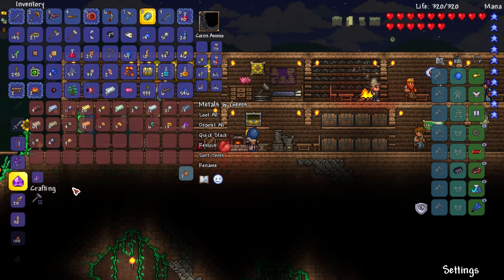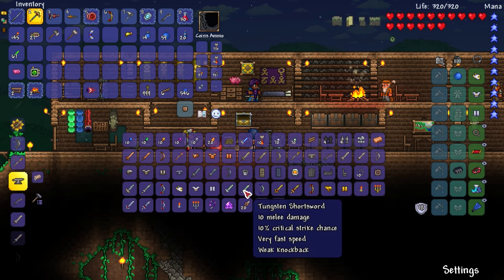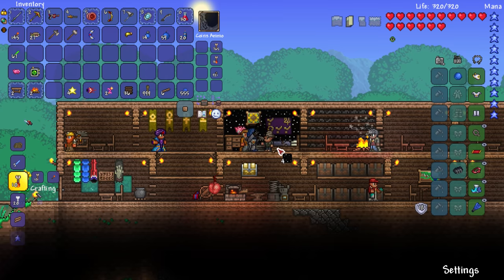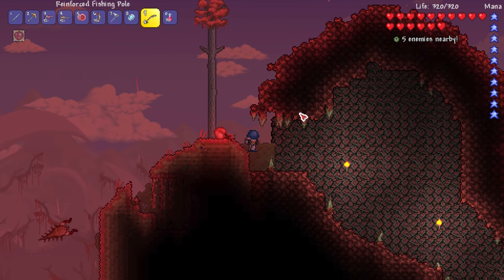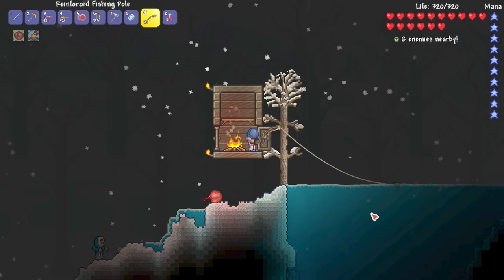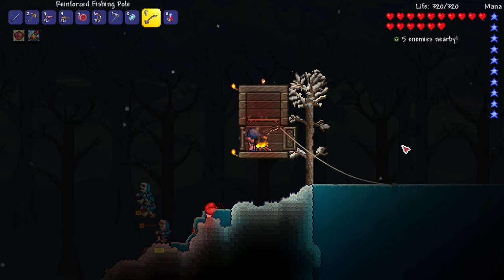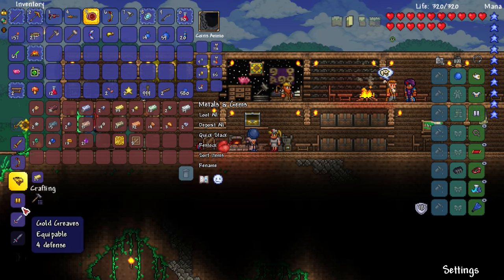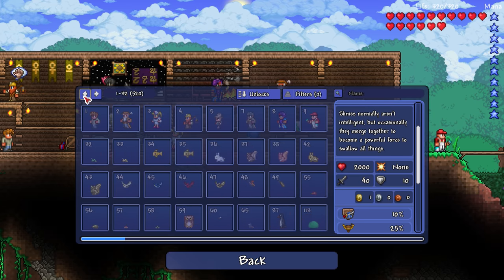🎣 IRON AND GOLDEN LOOT CRATES, EYE OF CTHULHU BOSS BATTLE! - Terraria Ep.24 (Gameplay / Let's Play)